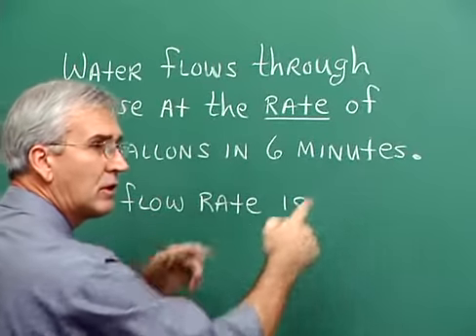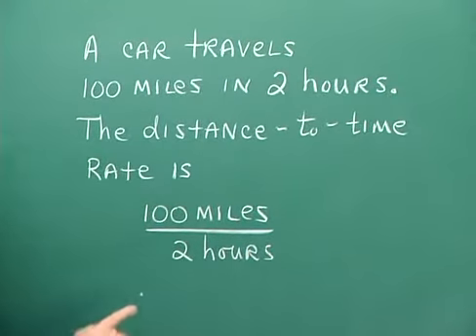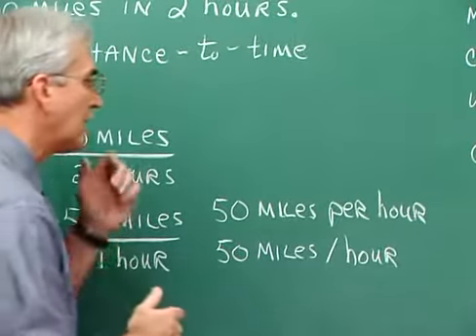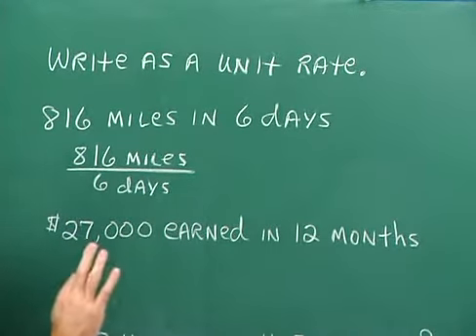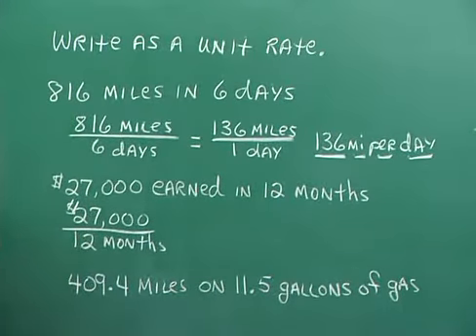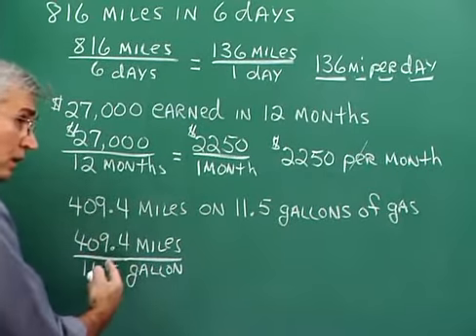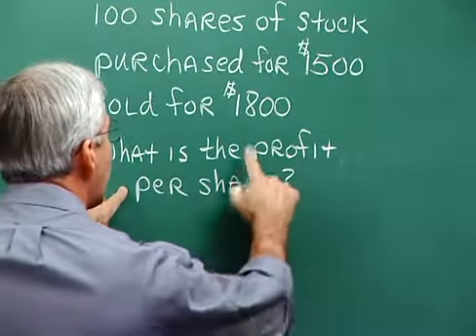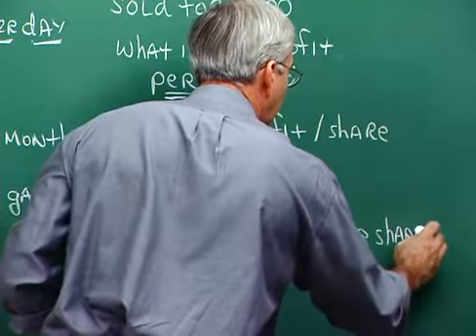2 Rates (For beginners of GAT,NAT HAT,GRE )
Ratio and Proportion Series (For beginners of GAT,NAT HAT,GRE )